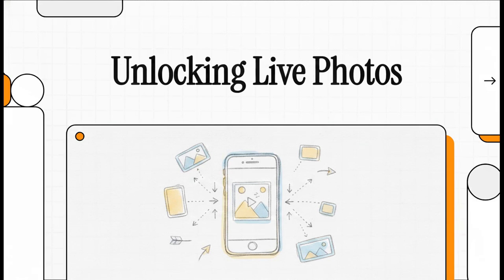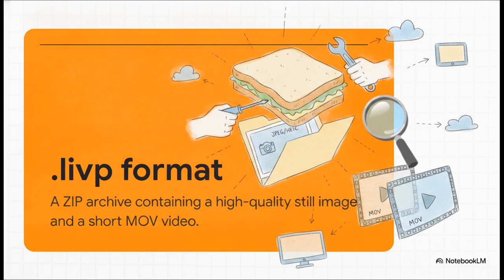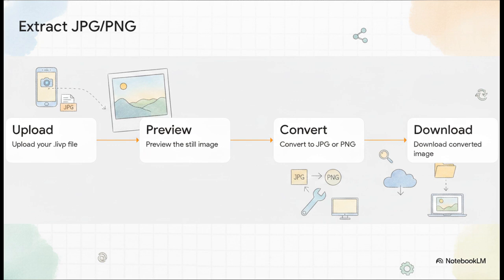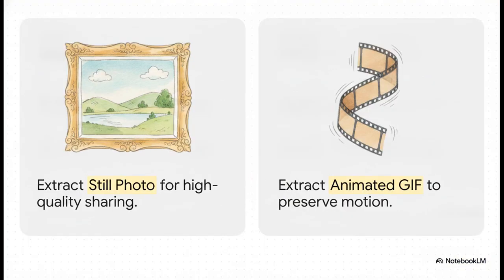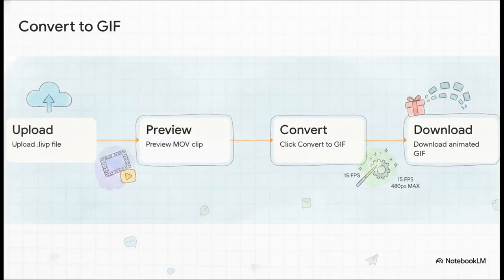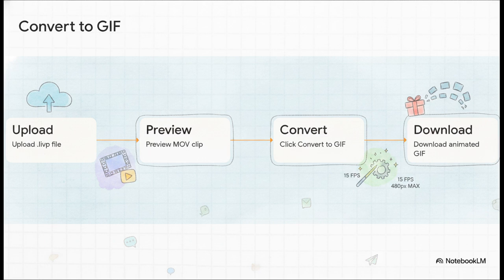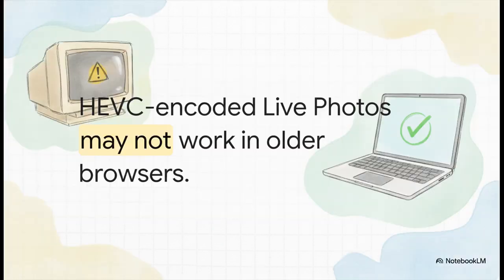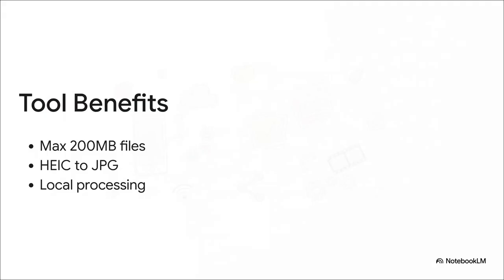Unlocking Live Photos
This Video discussed the significance, usage methods and precautions of two ROCKIMG tools for converting Live Photos on iPhones: Live Photo to Photo and Live Photo to GIF.